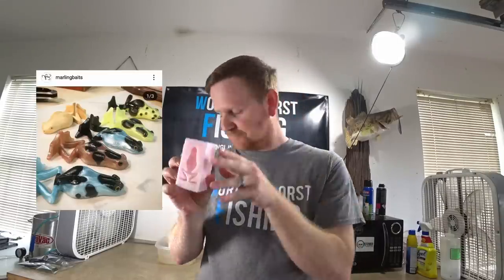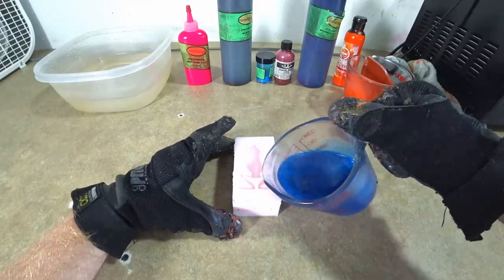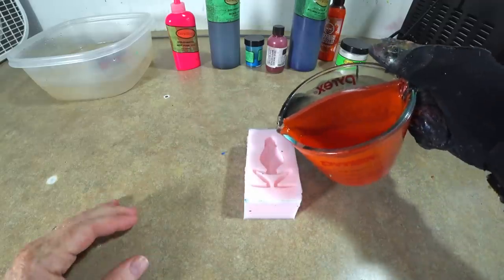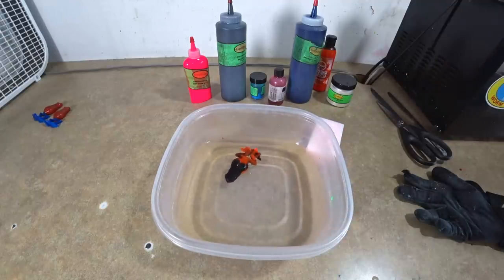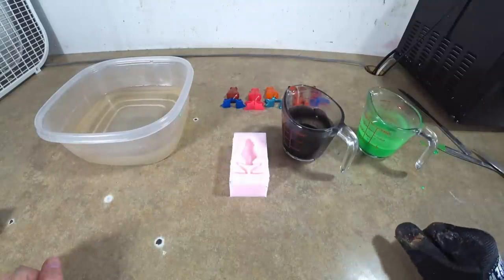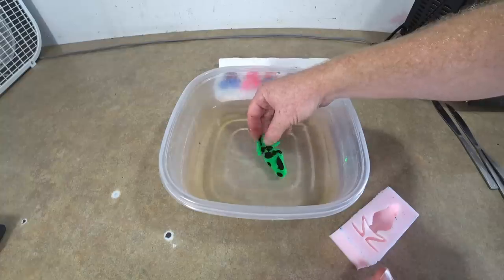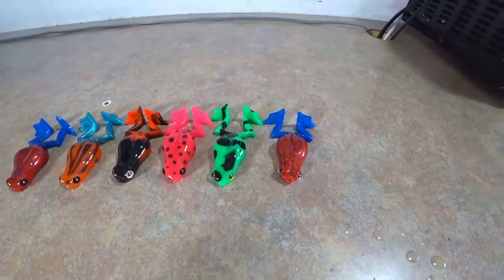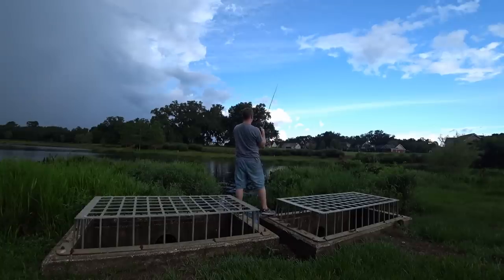Making Poison Dart Frog Lures With The Marling Baits Frog Mold!!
I had the opportunity to do a collab video with the great Nate Marling from Marling Baits.  Here is my take on his poison dart frog mold which he made last week!